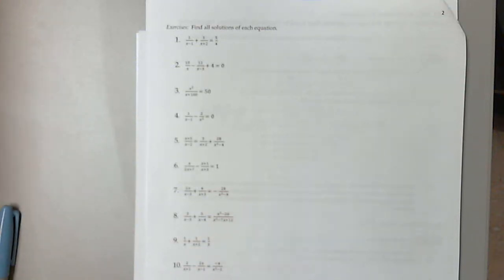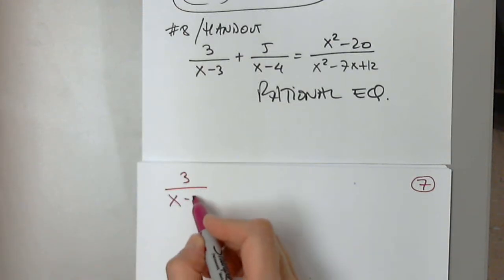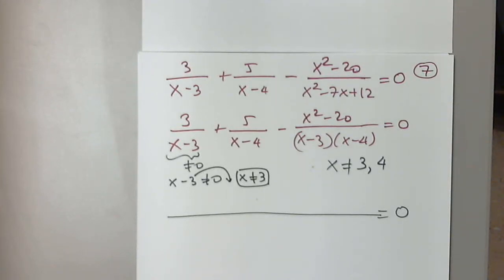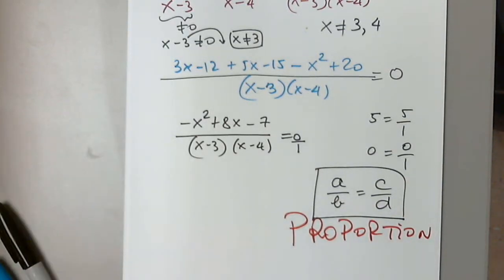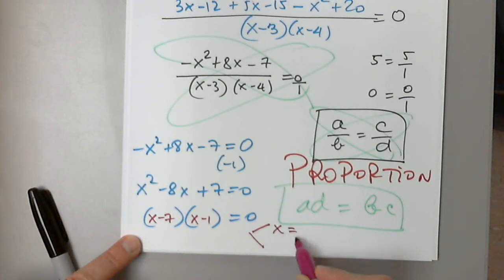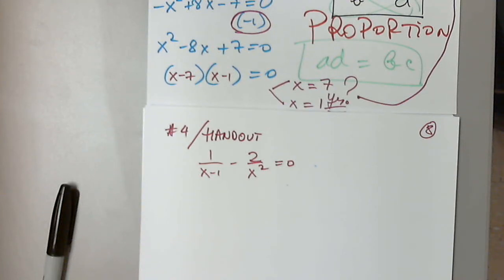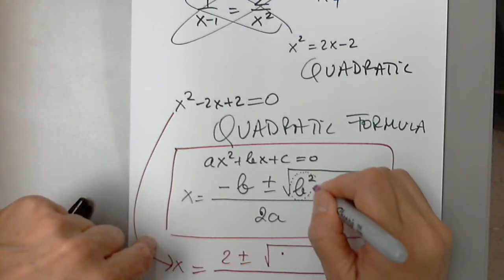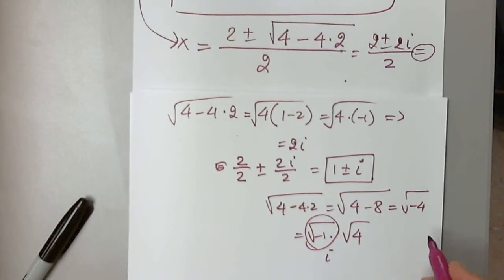MAT 151 SECTION 1.6 AND RATIONAL EQUATIONS HANDOUT PART 2 AUGUST 27